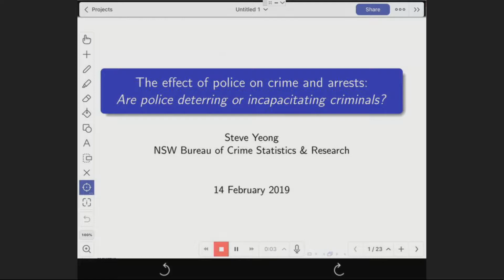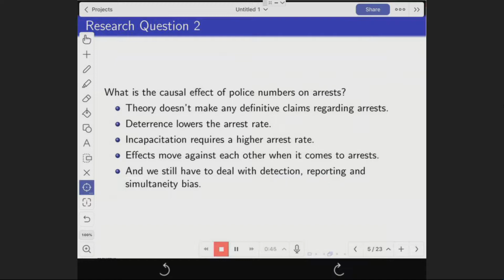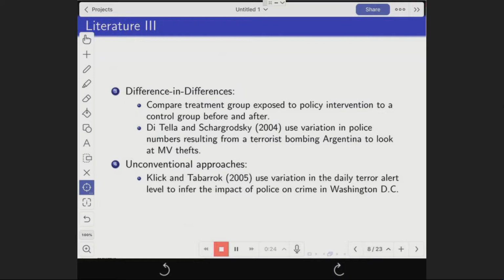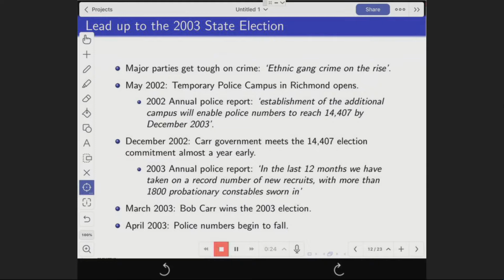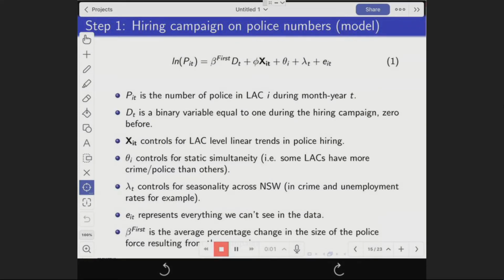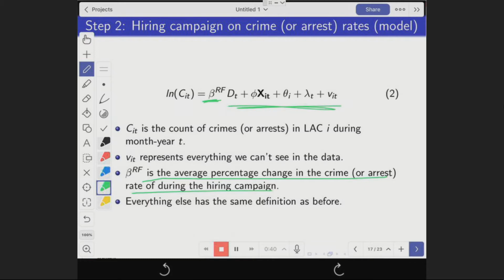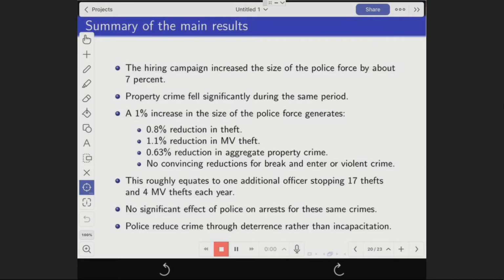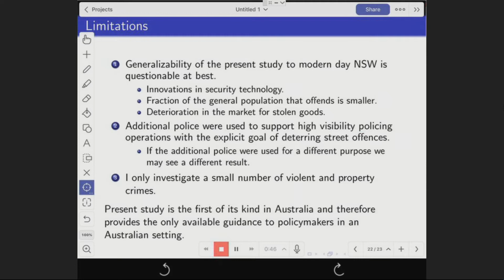Steve Yeong - NSW Bureau of Crime Statistics and Research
The impact of police numbers on crime @ Applied Research in Crime and Justice Conference Feb 2019